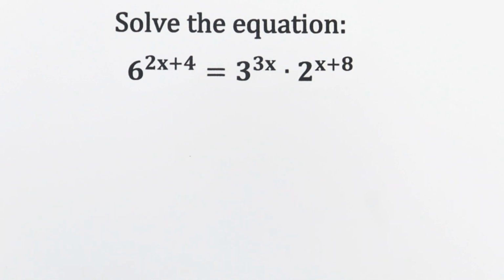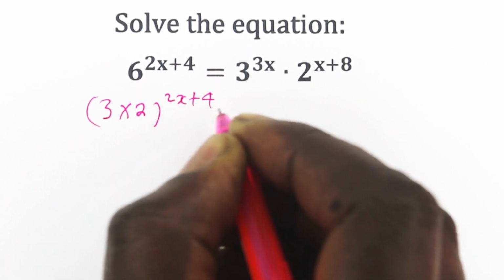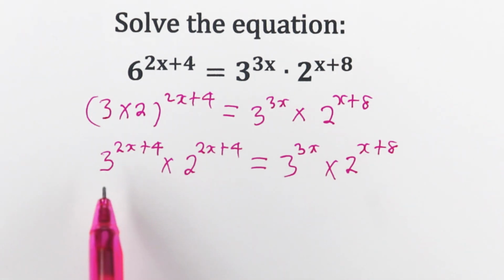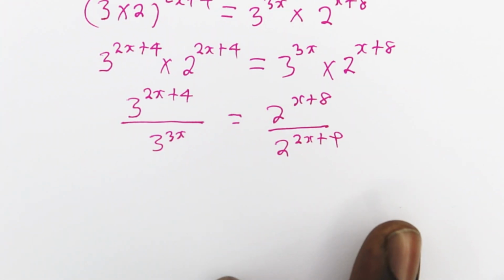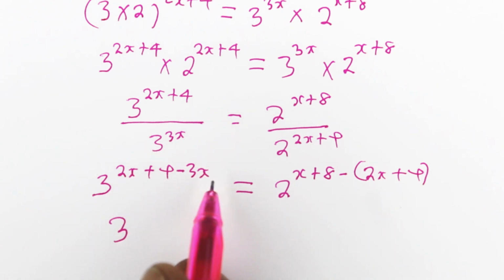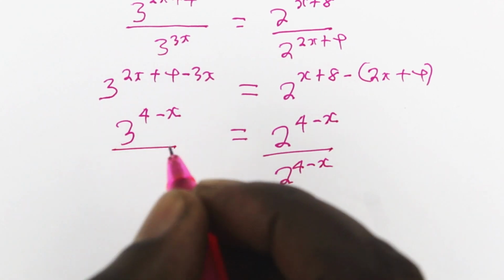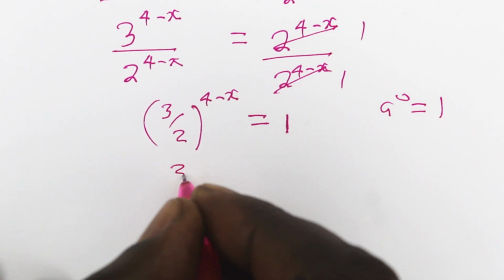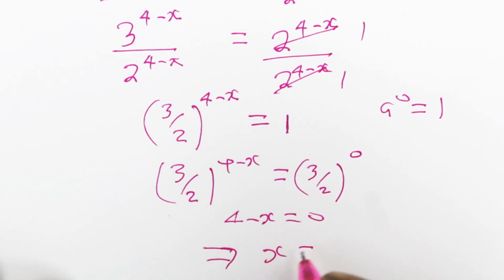Master Exponential Equations with Different Bases | Step-by-Step | Solve: 6^(2x+4)=3^3x∙2^(x+8)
In this comprehensive math tutorial, learn how to confidently solve exponential equations with varying bases! We'll walk through the process step-by-step, using a challenging example: 6^(2x+4) = 3^(3x) * 2^(x+8). From understanding the properties of exponents to applying algebraic techniques, this video will equip you with the skills to tackle similar equations effortlessly. Join us and enhance your math prowess today!